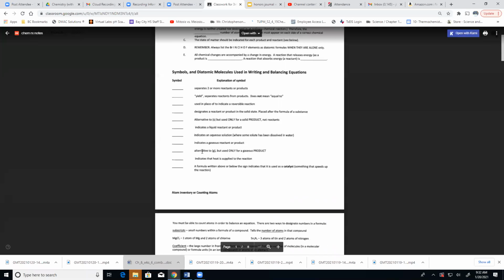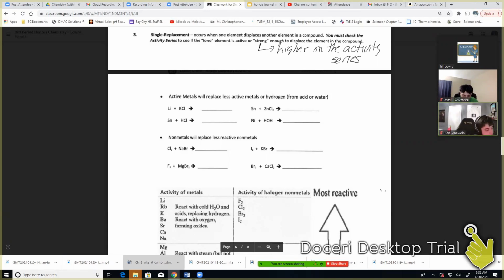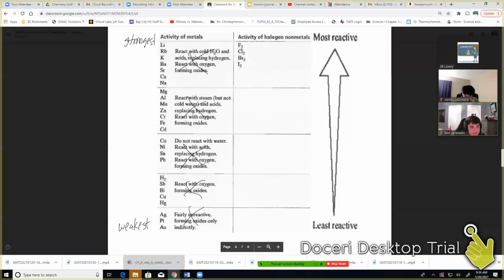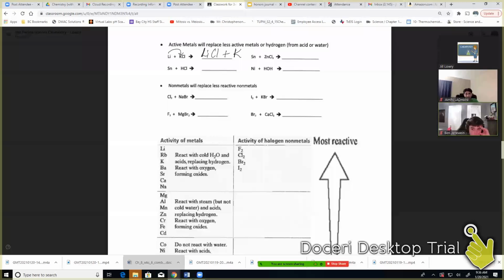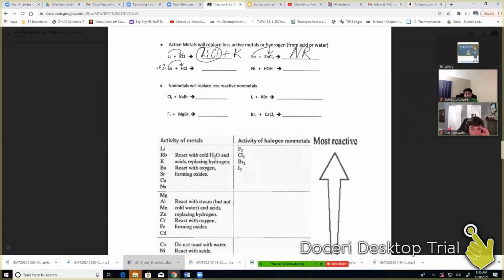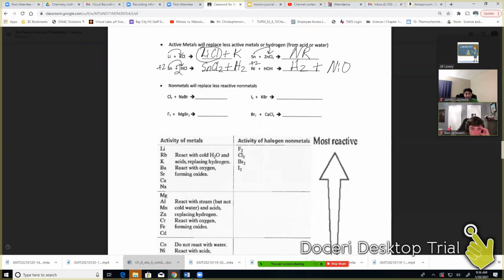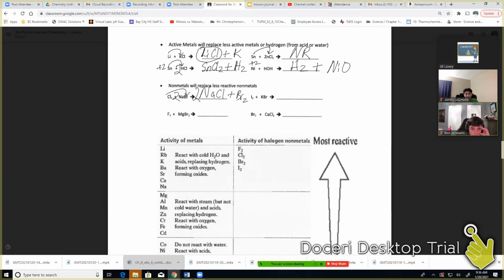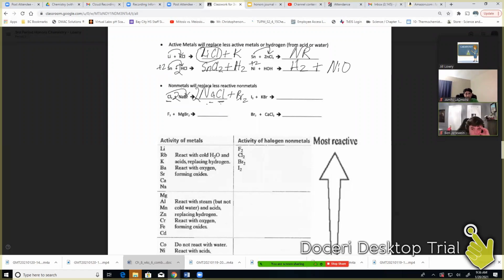Ms Lowry Honors Chemistry 1/20/21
SR Reactions  Don't forget journal and to make up pop quiz that you would have missed